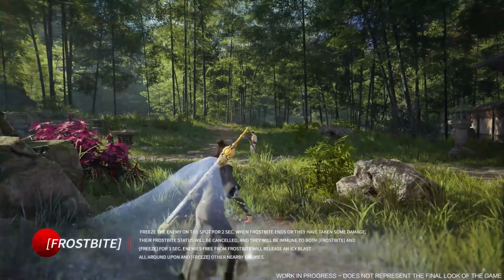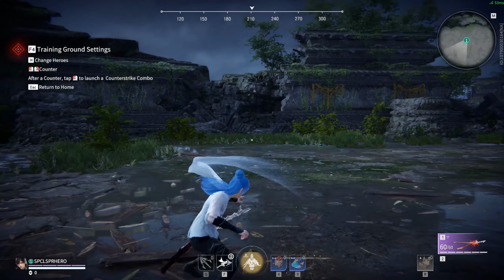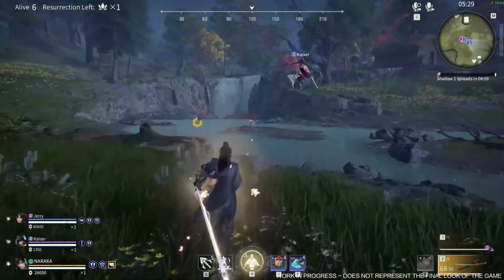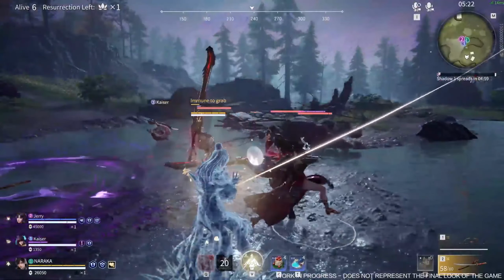NARAKA 101 Episode 9: Justina Gu Tutorial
Get to know the Cold killer's kit, Learn the basics of Justina Gu in this Naraka 101 presented by SPCLSPRHERO.